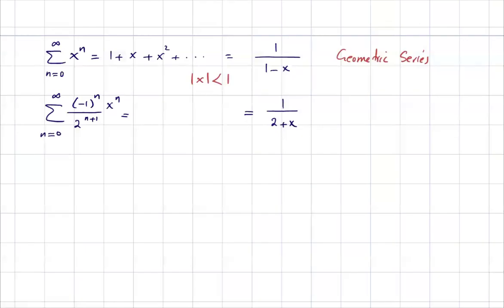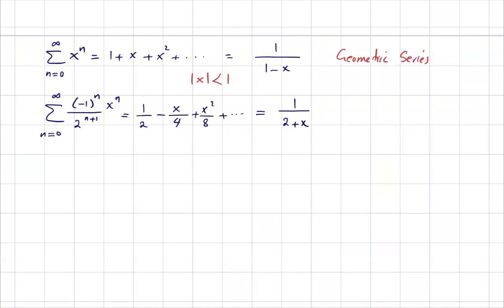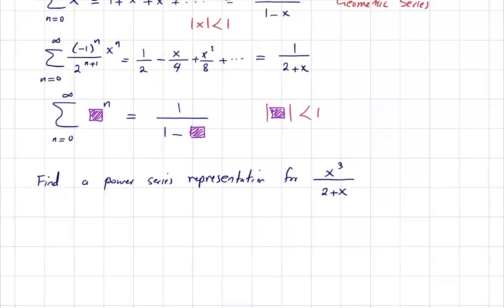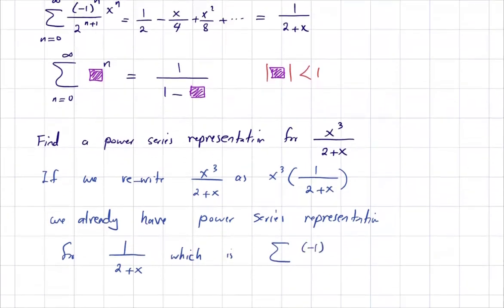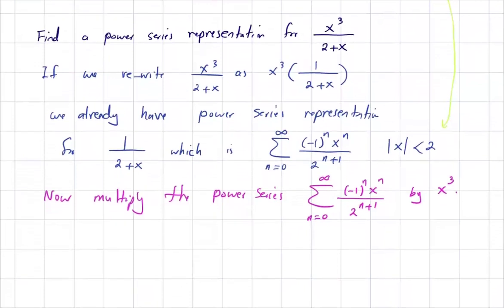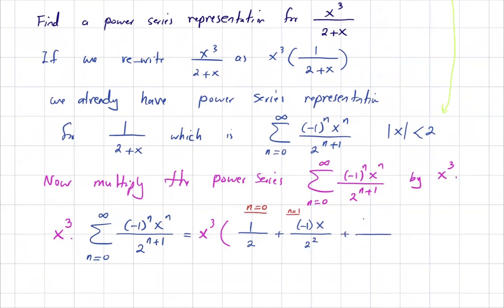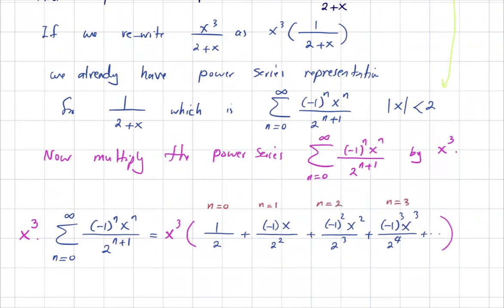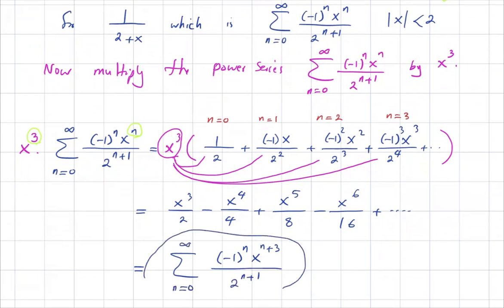Power Series Expansion for x^3/2+x Using Geometric Series Pattern (short version)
From Convergence of Geometric Series x^3/2+x